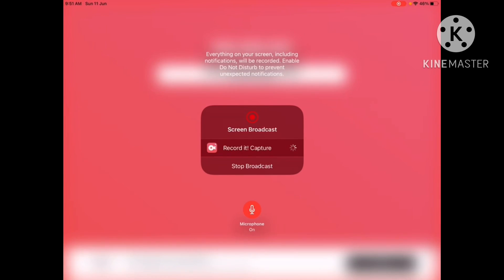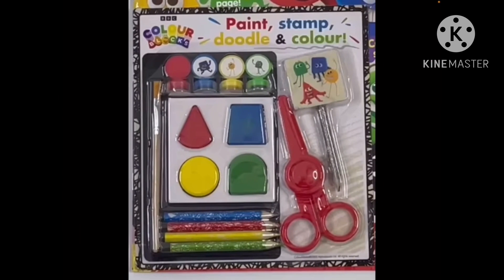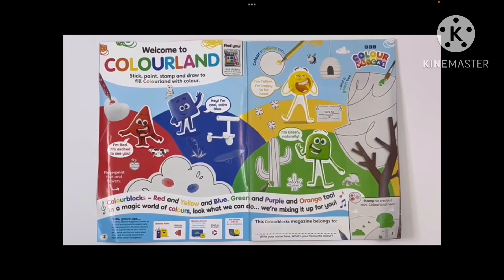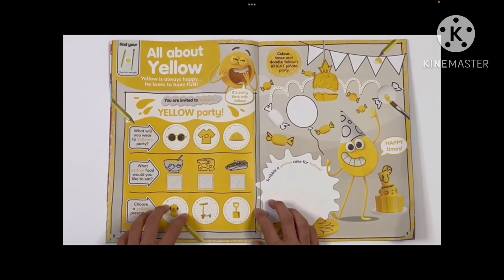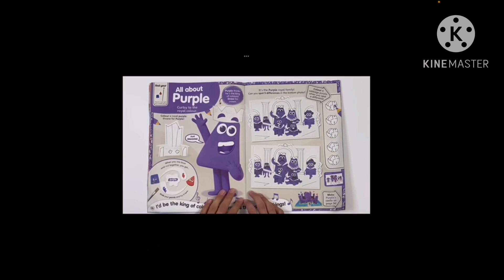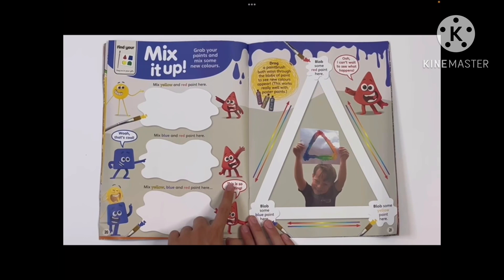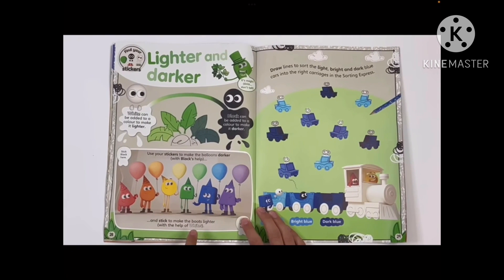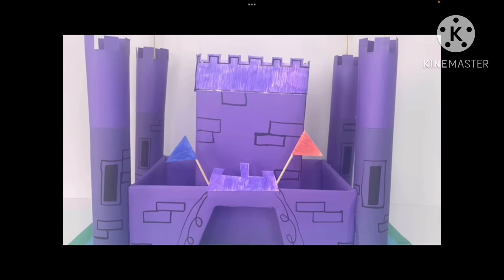I Have A Lot Of Colourblocks Magazine Stuff To Show You Today!